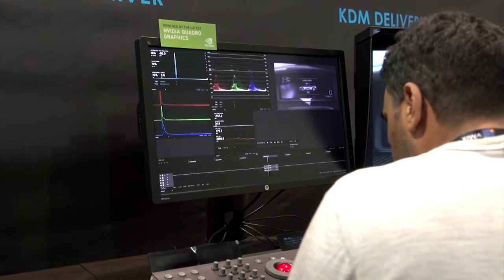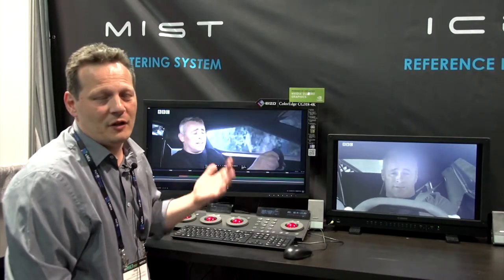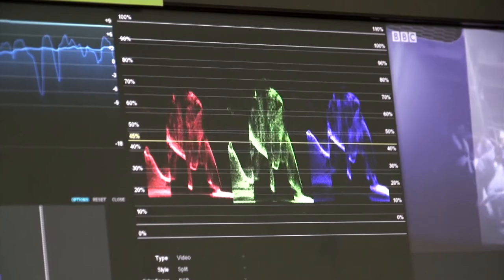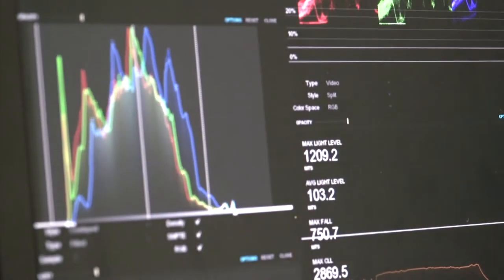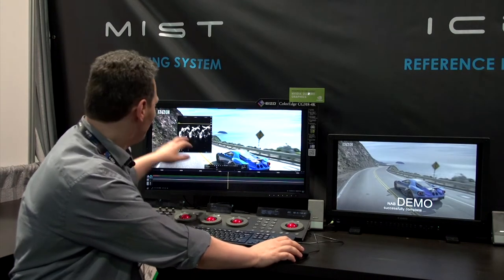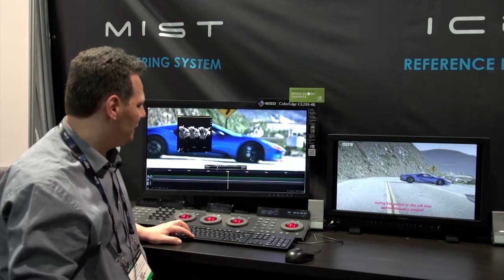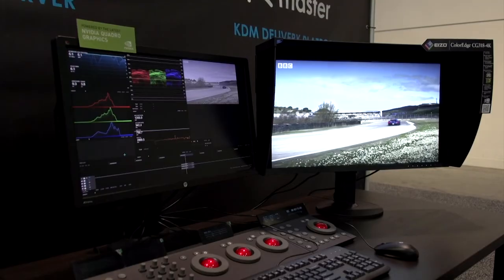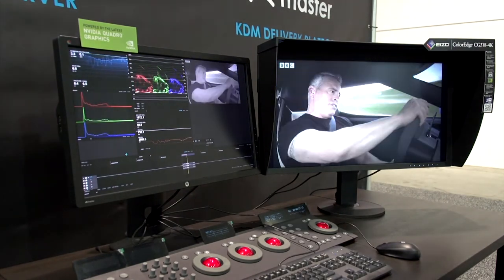Bluefish444 and Marquise Technologies at NAB Show 2017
Bluefish444 speaks with Dan Tatut from Marquise Technologies at NAB 2017, about their latest versions of Mist and Ice, as well as the collaboration between the two companies.

For more on the partnership between Bluefish444 and Marquise Technologies, visit our